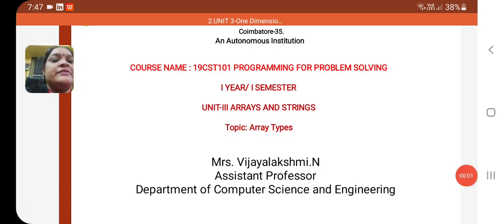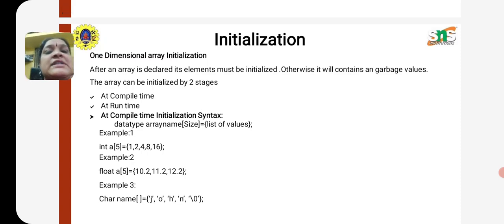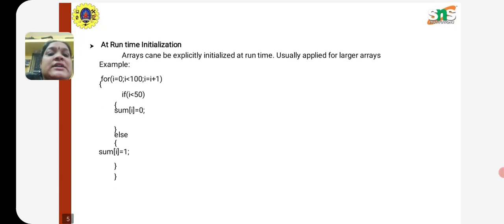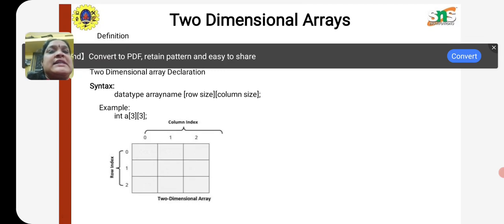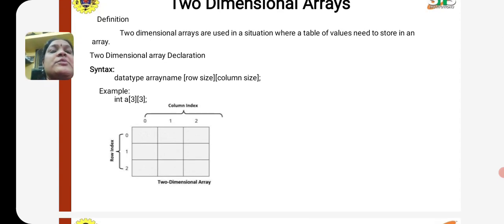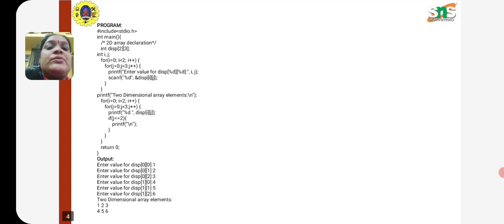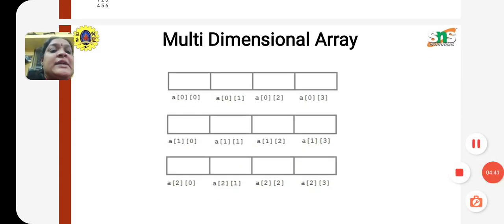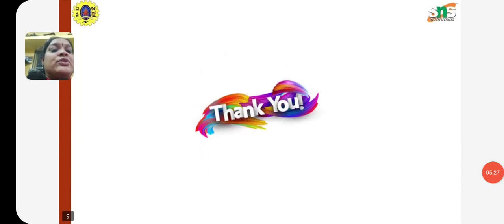Types of arrays| Programming in C & Data Structures| SNS Institutions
Elaboration:
One-Dimensional Arrays:
These are the simplest form, consisting of a single line of elements. Imagine a row of numbers or a list of names.
Multi-Dimensional Arrays:
These arrays are essentially "arrays of arrays". Two-dimensional arrays are like tables or matrices, with rows and columns. Three-dimensional arrays can be visualized as a cube, with layers of rows and columns.
Two-Dimensional Arrays (Matrices):
These are commonly used to represent tables or matrices, where data is organized into rows and columns.